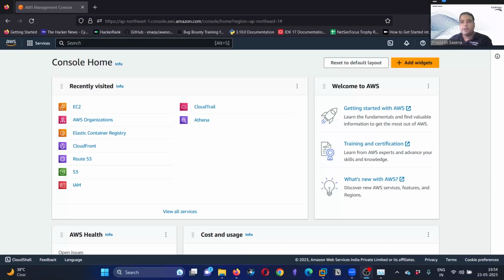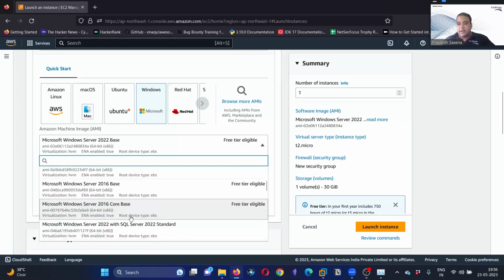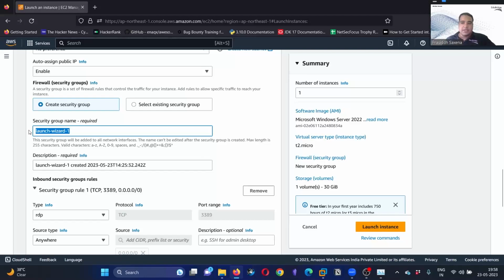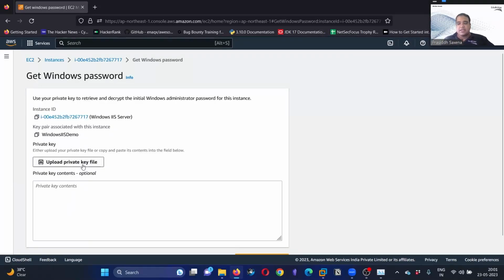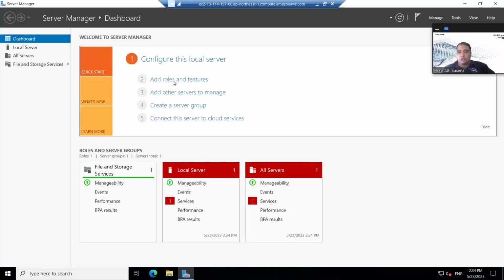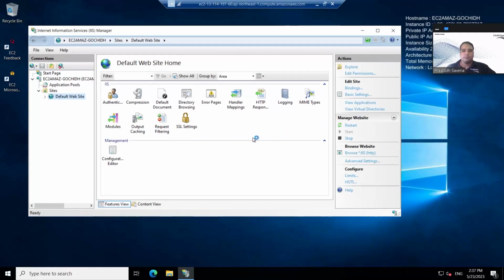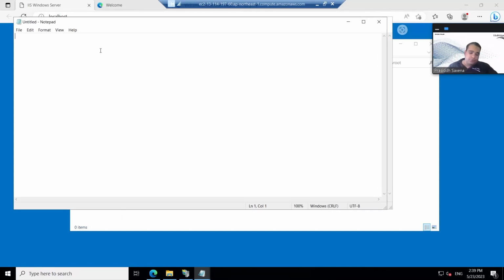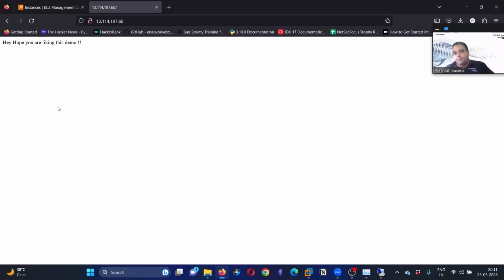Deployment of Windows Server using AWS Cloud - EC2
Ready to take your IT skills to the cloud?

🎓 In this highly informative tutorial, we walk you through the step-by-step process of deploying a Windows Server on the powerful AWS Cloud platform using EC2 instances. Gain hands-on experience and learn from our expert instructors, who have extensive experience in cloud computing and AWS technologies.

🔧 Whether you're an aspiring cloud professional, a seasoned IT enthusiast, or simply curious about the wonders of AWS, this video is a must-watch! Discover the immense benefits of cloud-based infrastructure, scalability, and cost-effectiveness for your organization.

💼 EduBridge is India's leading Workforce Development Platform, and we're dedicated to empowering learners with essential skills and cutting-edge knowledge for the ever-evolving tech industry. By the end of this tutorial, you'll be equipped with the knowledge and confidence to deploy Windows Server instances on AWS like a pro!

🎯 Don't miss this opportunity to boost your cloud expertise and stay ahead in the fast-paced world of technology. Watch now and start your journey to becoming a cloud-savvy professional!